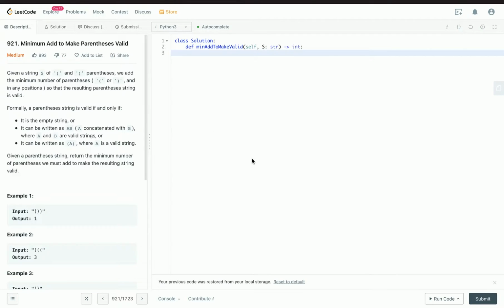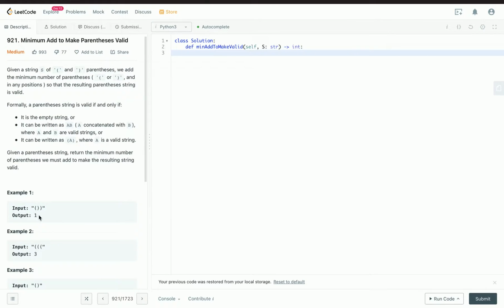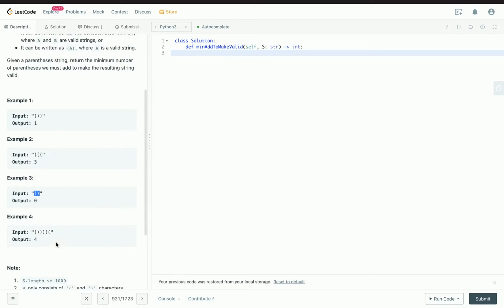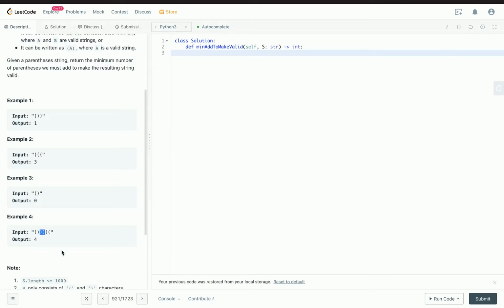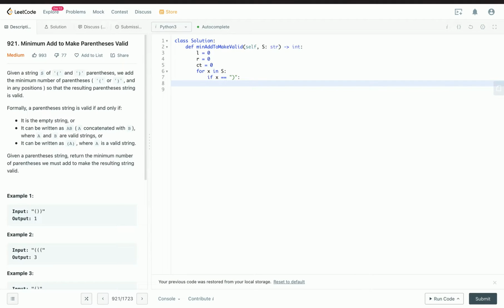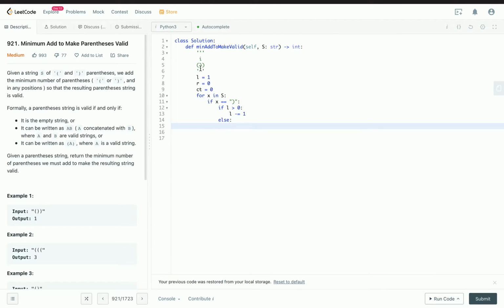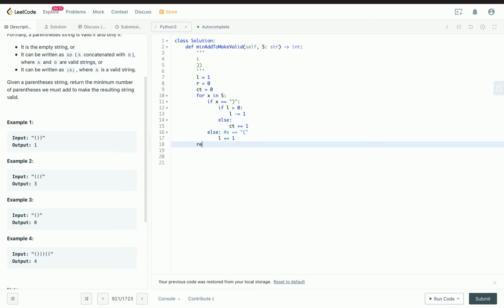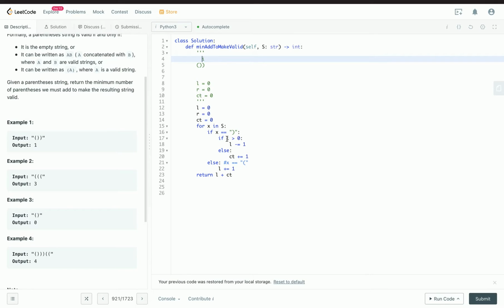Leetcode 921. Minimum Add to Make Parentheses Valid Python Solution